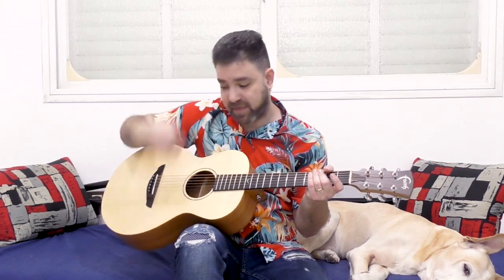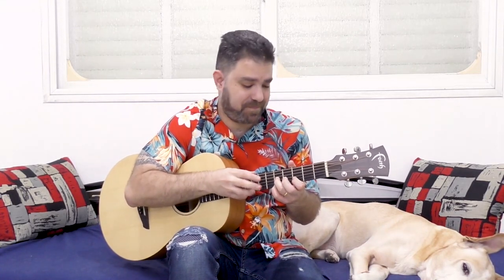Guitar Super-Exercise: 'Chaotic Control' For Dexterity and Discipline -- Guitar Lesson